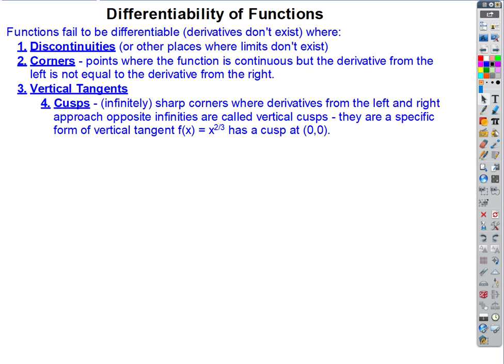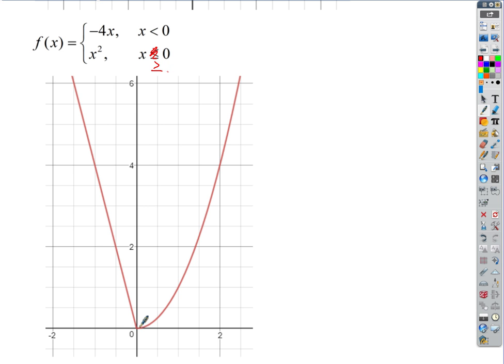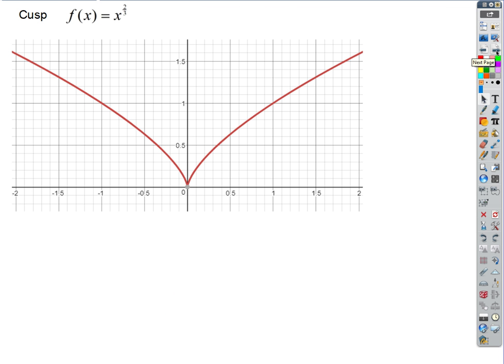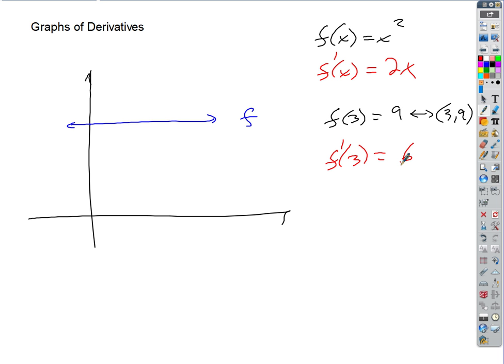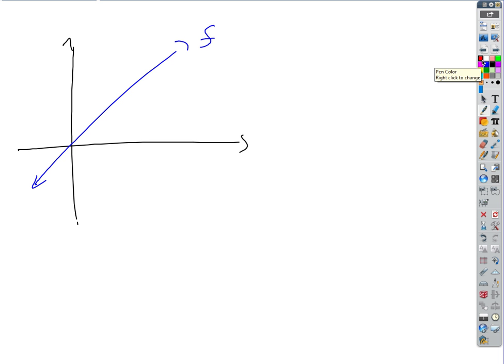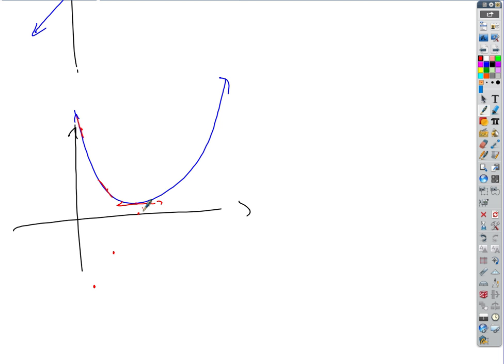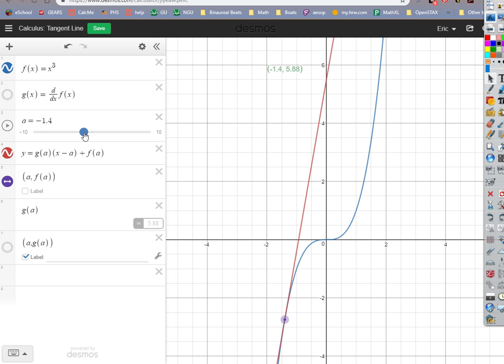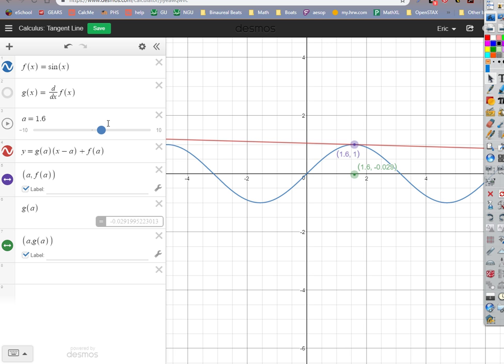2018 10 19 Derivatives